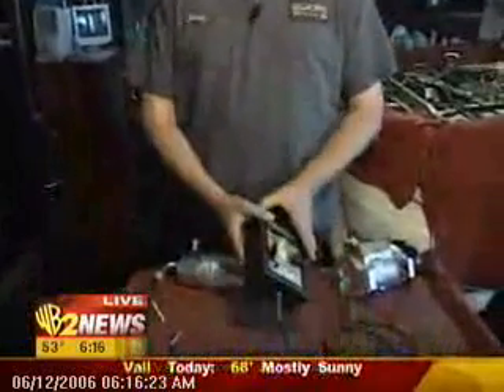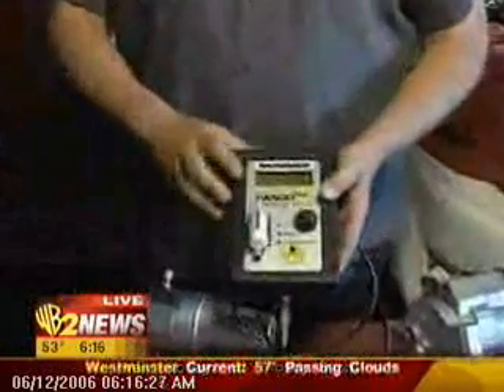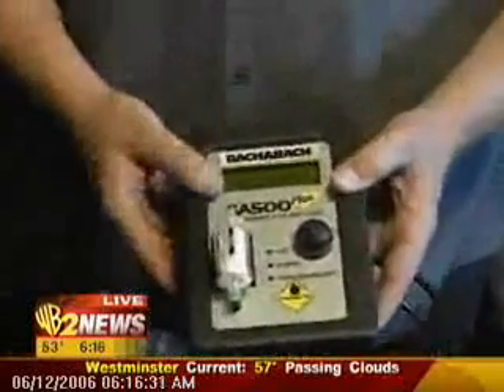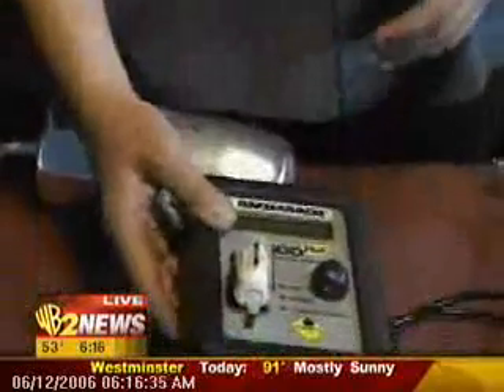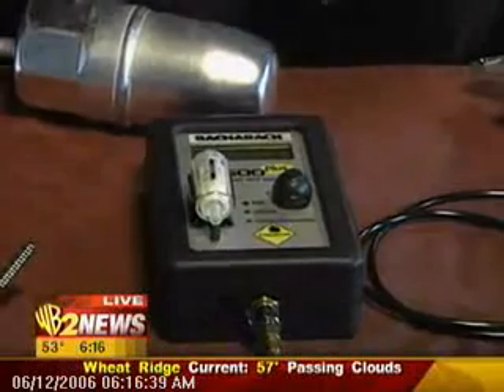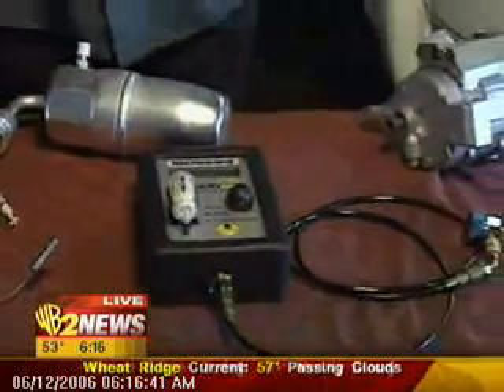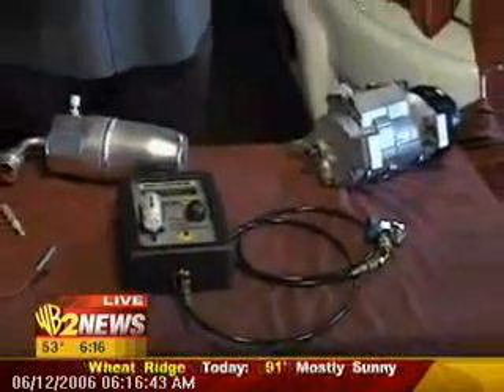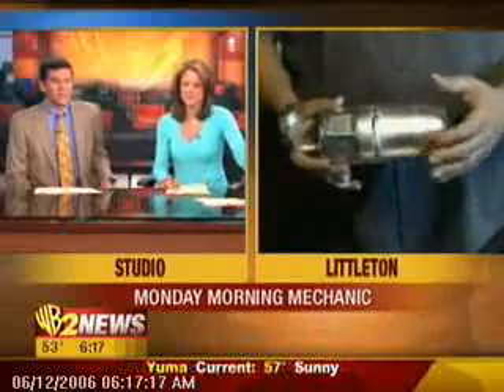A/C System Part I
David Rogers explains what happens in a proper A/C recharge.